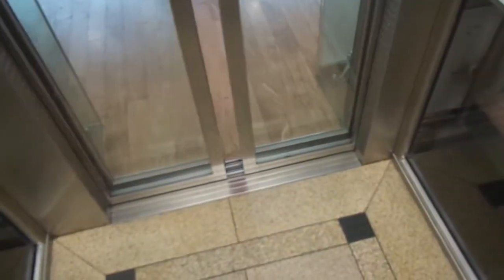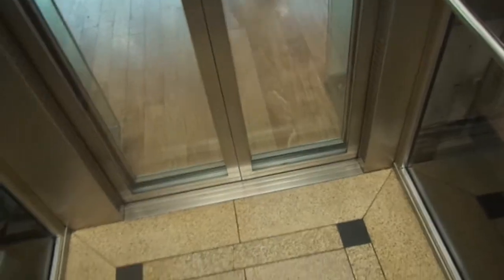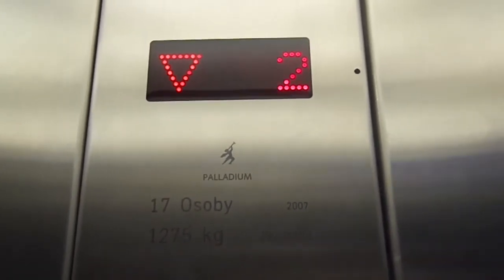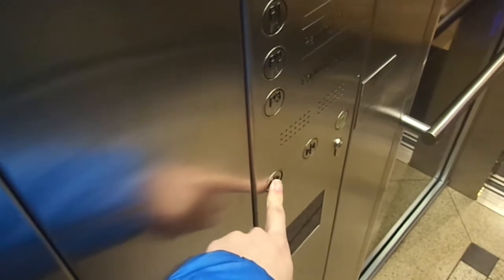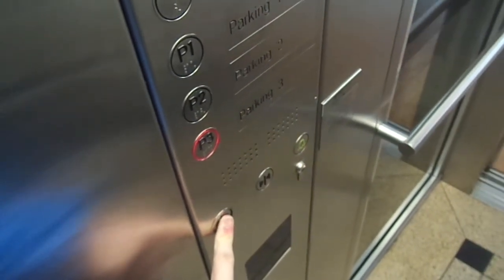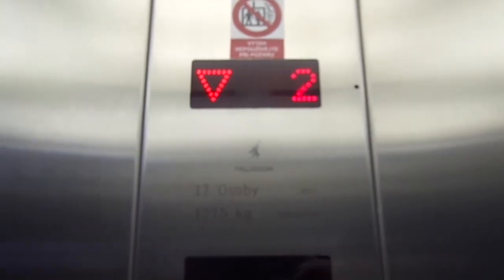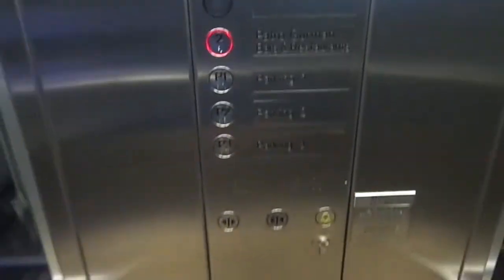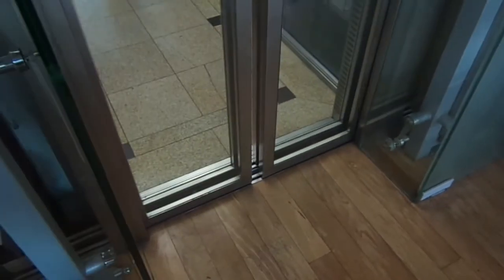SCENIC Thyssenkrupp EVOLUTION MRL Traction Elevators at Palladium Shopping Centre in Prague, CR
Video taken: 22nd October 2017

Awesome and fast elevators!!! Weeeee!

These elevators only serve floor 2 and parking levels.

They are another glass elevators which they are restricted by turnstile.

---Scenic parking elevators---
Brand: Thyssenkrupp
Type: MRL Traction
Capacity: 1275kg / 17 Persons
Model: EVOLUTION
Fixtures: Dewhurst Series 42
Installed at 2007
Floor served: 4(P3, P2, P1, *2*)
Elevator bank size: 2
Ministry of Industry, Trade & Labour numbers: 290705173 & 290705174